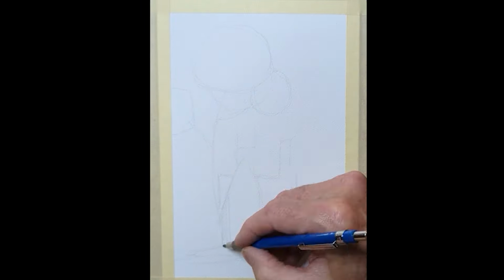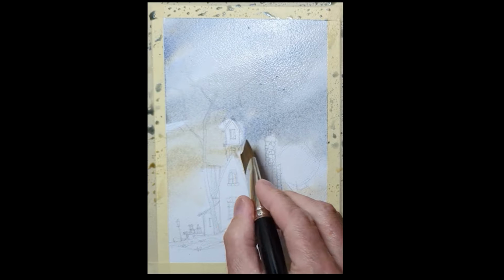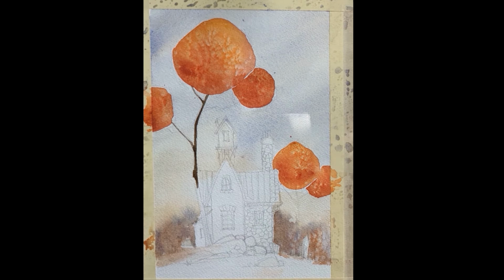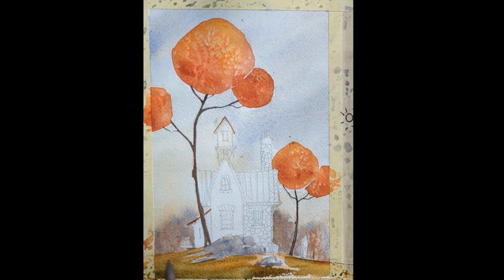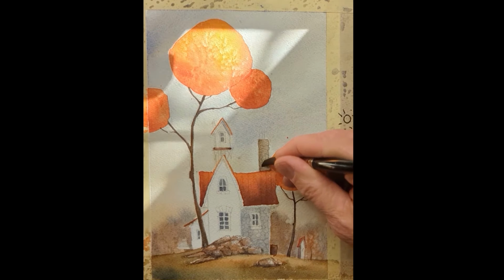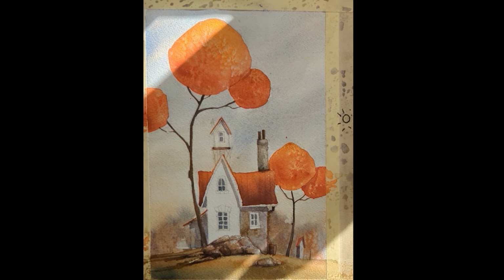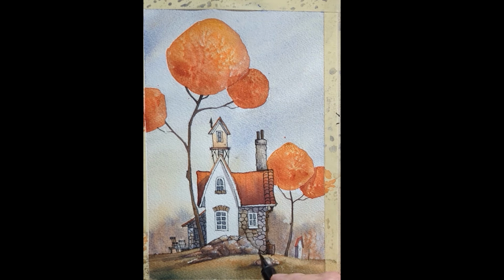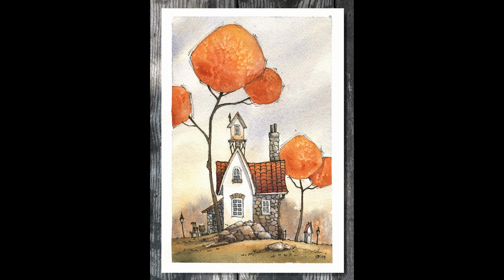Line and wash. Whimsical Stone Cottage with Orange trees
A stone cottage and some odd orange trees.  Drawing template and longer version of this video available over